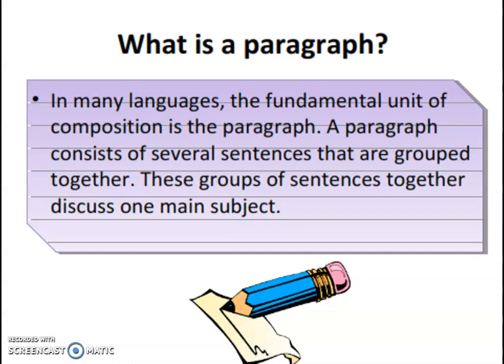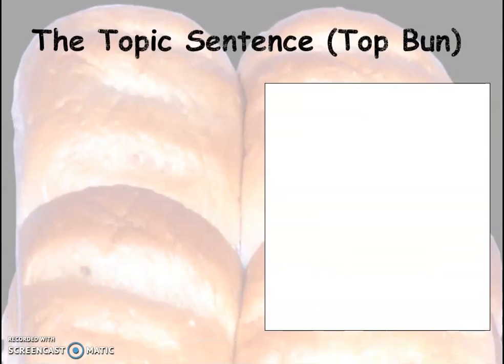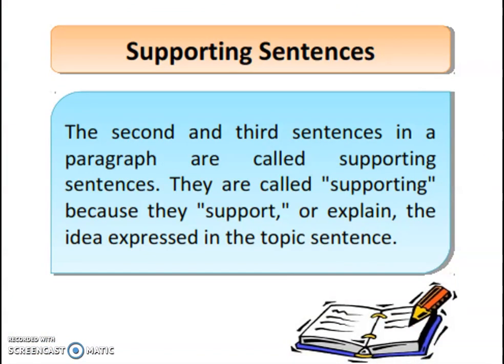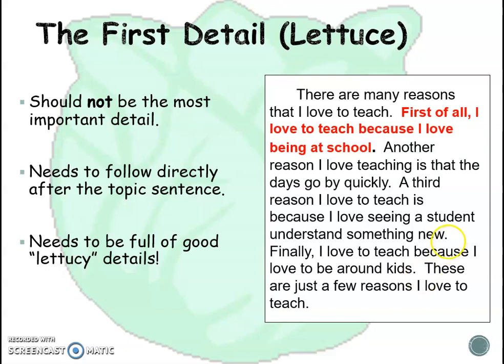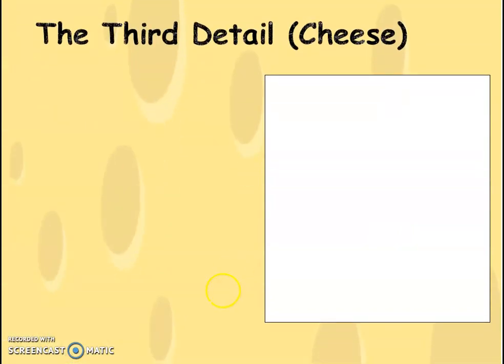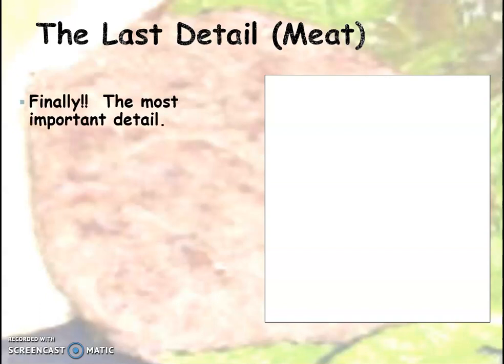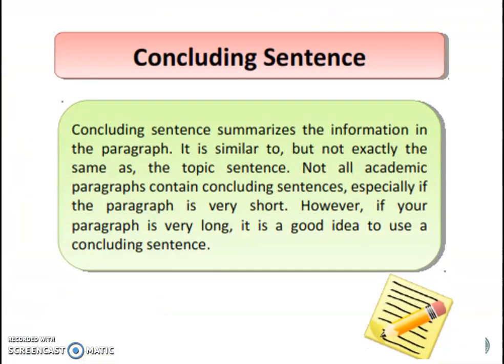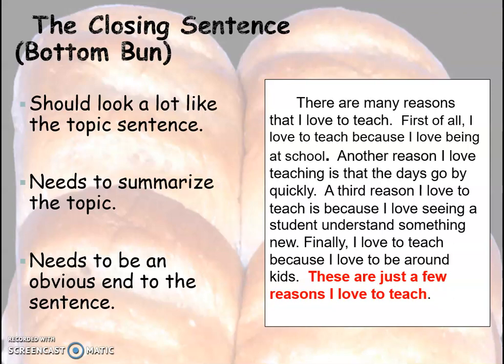Lesson 19. Paragraph structure